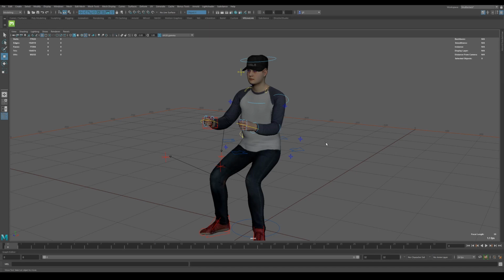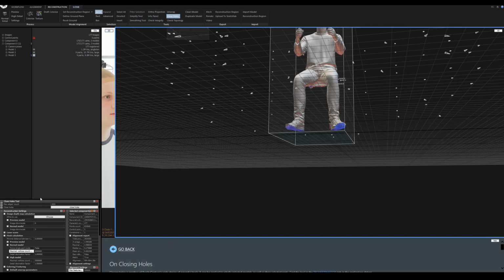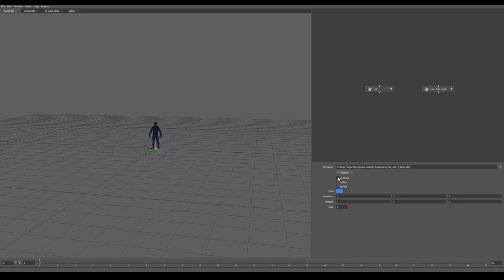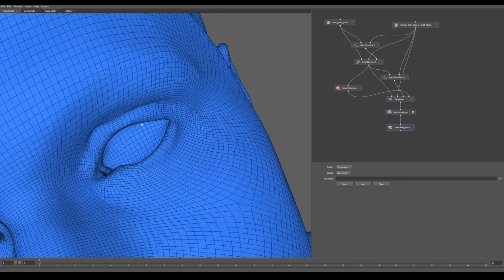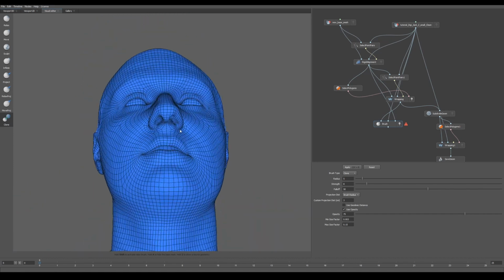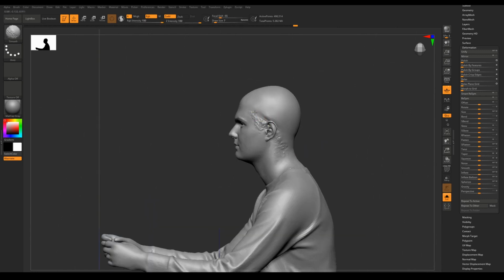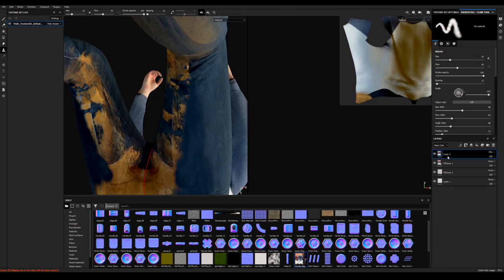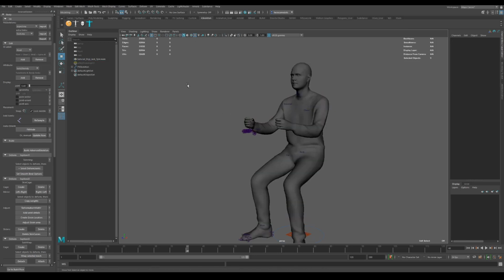photogrammetry tutorial with clean up and retopo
I created a clean up pipeline which worked for me. It was largely taken from Ten24’s workflow but adapted for my tools and my skill set:
1. Import images into Capturing Reality and align, set scale and centre point cloud.
2. Create high poly mesh and low resolution texture map for reference later.
3. Import into Zbrush to start the clean-up process.
4. In Zbrush remove any parts of the mesh that aren’t wanted. Eg. stool, floor, walls or any other floating geometry
5. Smooth down any major spikes but do not change geometry too much as this will result in errors in the texture map. NOTE do not destroy the UV in the cleaning process as you won’t be able to use it as reference in wrap.
6. Retopologize. There are two options. If you’re scanning a human then use wrap. If scanning a non-humanoid object or something you don’t have a similar base mesh for, use Maya to complete Retopologizeing and UV unwrapping then skip to step fourteen
7. Import the rough cleaned up model into Wrap3 by Russian 3D Scanner along with base mesh
8. Match base mesh scale position and rotation to best fit the scan.
9. Select poligons on base mesh which you don’t want to wrap e.g. mouth bag using the selectpoly node.
10. Start making point pairs using the point pair node. Make pairs at key landmarks. Eg. eye corners, mouth corners, finger tips, etc. the more you have the more accurate the wrap will be but make sure your pairs are accurate.
11. Wrap. Then make sure you’re happy with the result if you need more point pairs then add them or use the brush to project further. The aim is to have the closest wrap possible to have a more accurate texture projection.
12. Subdivide and wrap again for a tighter wrap.
13. Export the mesh with the exact name of the exported model from Reality Capture overwriting it.
14. Import that model into Reality Capture and texture it with the highest settings.
15. Export textured model from Reality Capture along with texture map.
16. In Wrap 3 on the first wrap node before the subdivide apply any brush clean up like removing wig cap or any other smoothing.
17. Apply a symmetrise to model this will make it easier to rig.
18. Export the symmetrical model.
19. Rig the symmetrical model and apply texture from the Reality Capture export